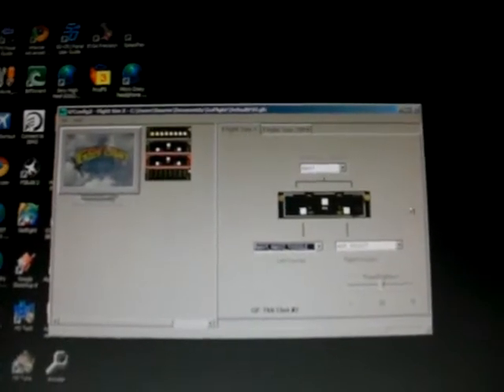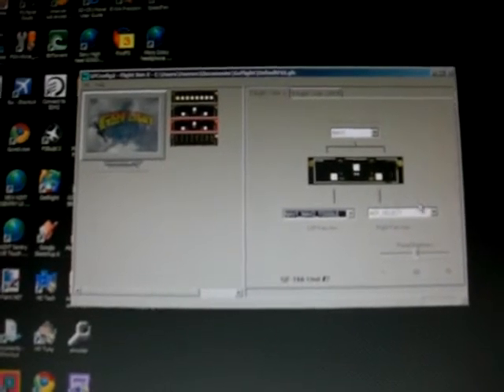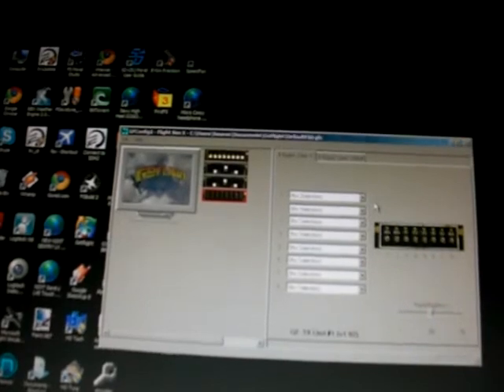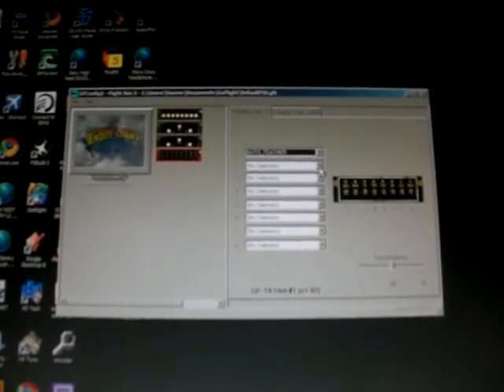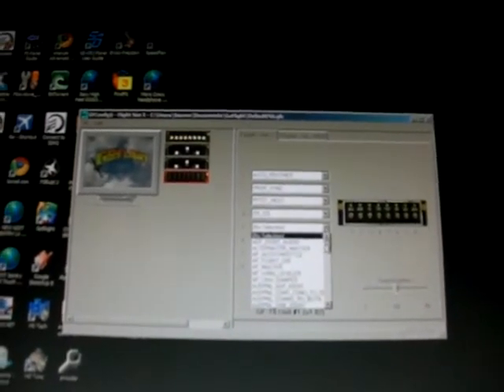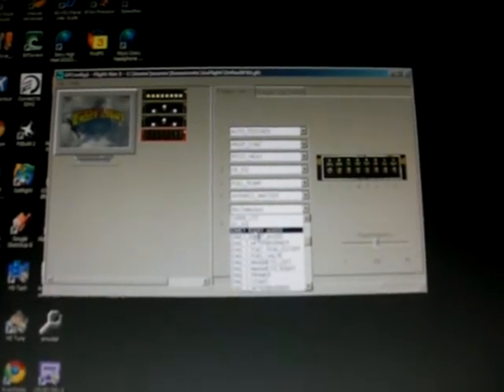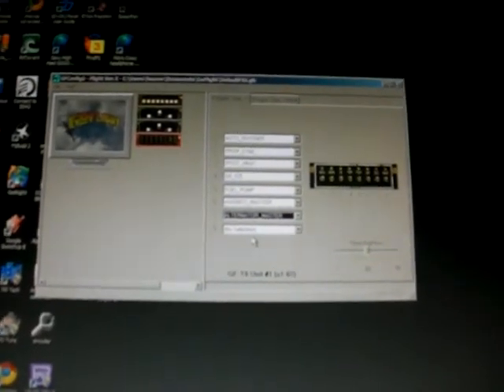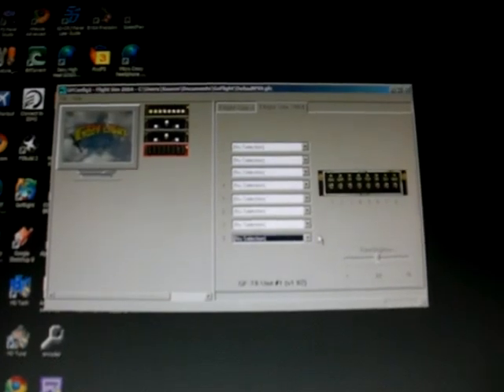FSX & FS9 Part 3 of How To Configure GoFlight Avionics USB Device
In this 3rd video I demonstrate how to set up and configure the GF-T8 multi-function toggle unit from GoFlight Avionics.